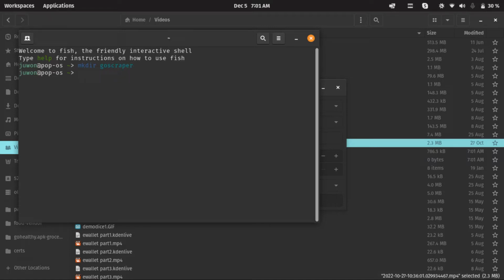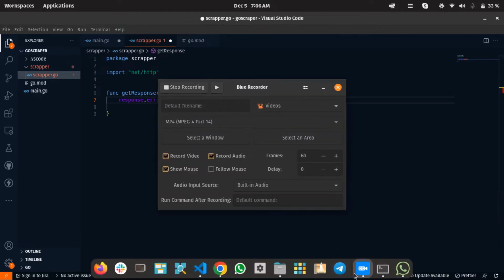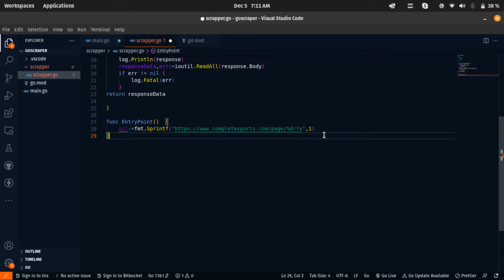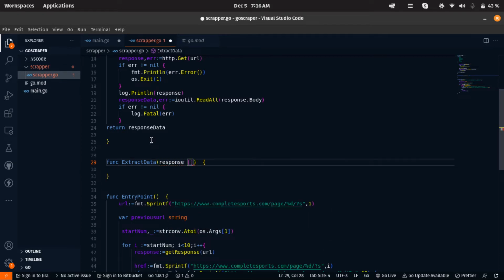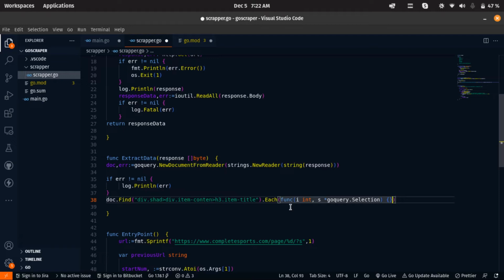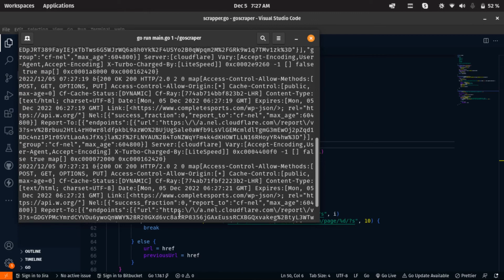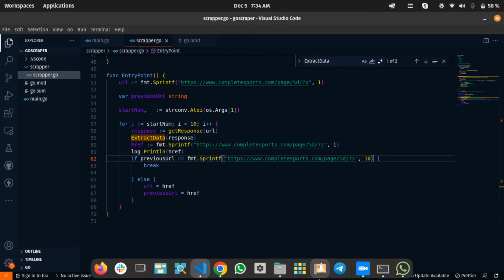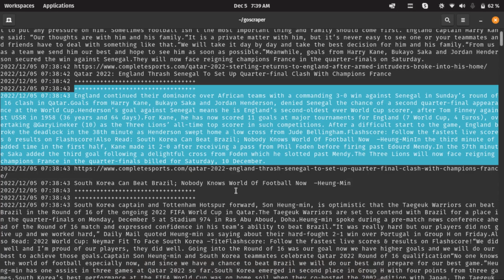How to properly scrape websites content in GOLANG (Part 1)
In this video you will learn the unique way of scraping websites data in Golang.